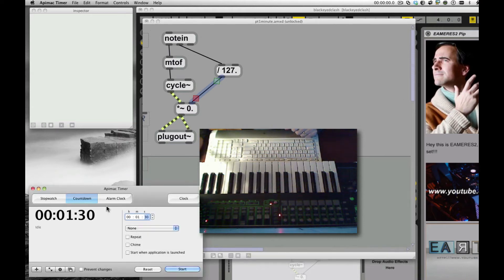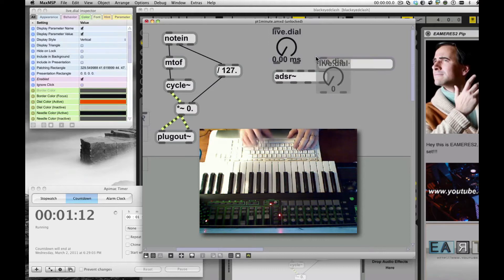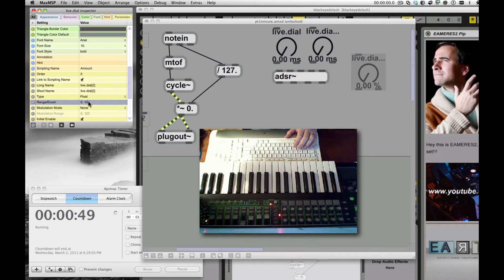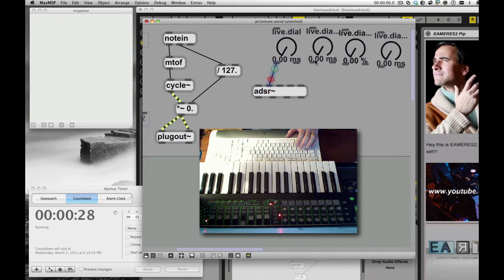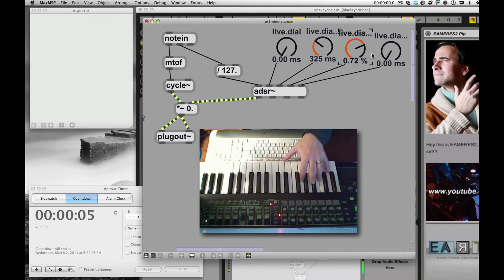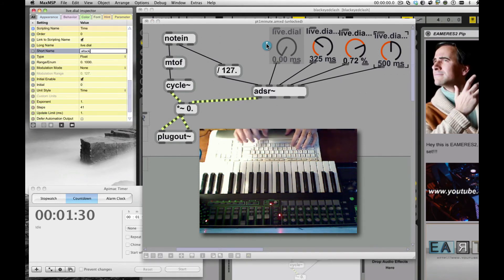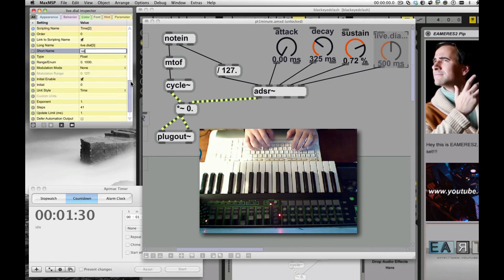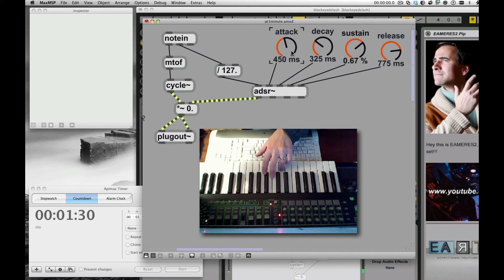M4L : Build a MIDI Synth in 1 minute Pt 2 : ADSR~ envelope : Learning Max for Ableton live tutorial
Second Part of our "one minute max" tutorials. Today we add an ADSR (Attack Decay Sustain Release" envelope to our mono-synth. This allows you to control the basic timing of the sound. Short attack and long decay/release for a bell like tone, full sustain and no release for a flute/organ like tone, etc.

I was able to get the bulk of the work done in under a minute, but I took a some extra time to explain things and label our new synths parameters. I don't want to short-change anyone!

Note that the first argument of the ADSR~ object is the trigger, and it preserves the velocity sensitivity "feature" we have going! The envelope varies from 0.0 to 1.0 so multiplying it against our signal is what gives our sound "shape".